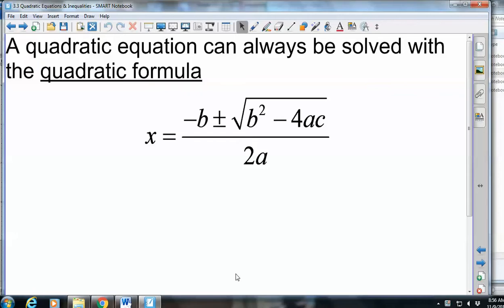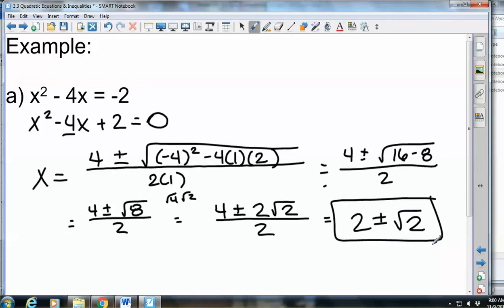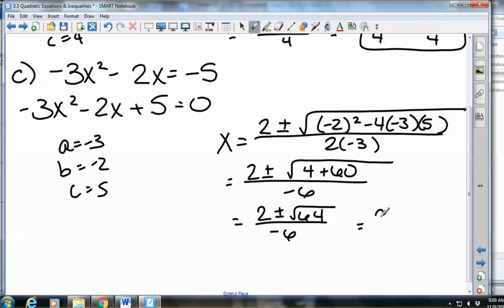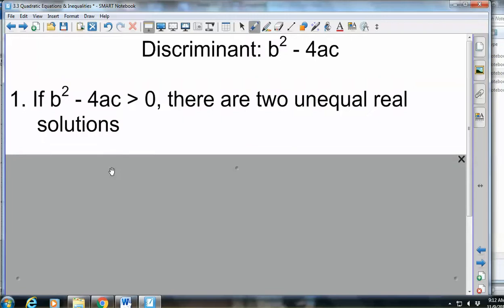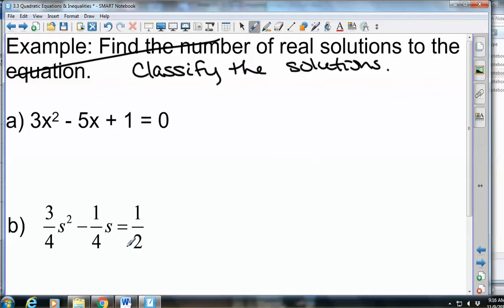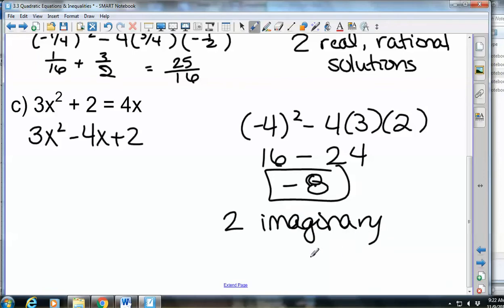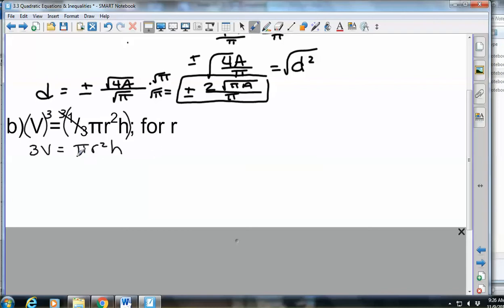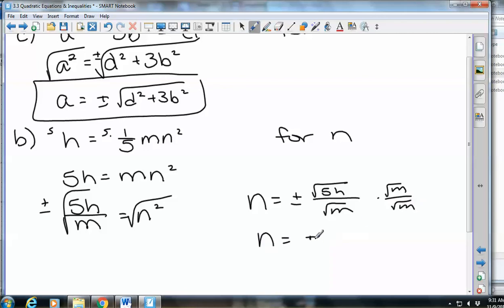Section 3 3 Nov 20